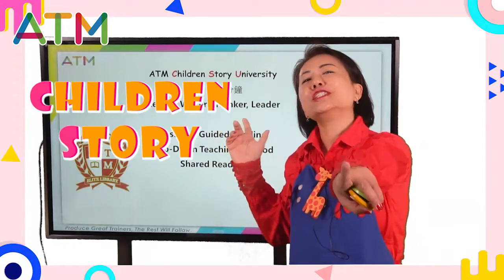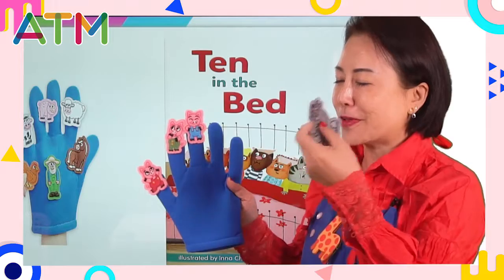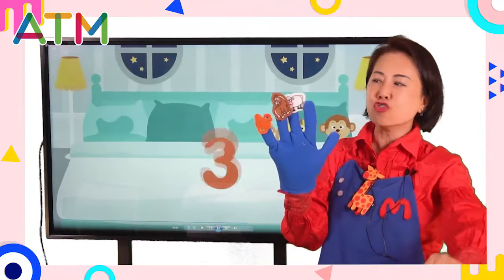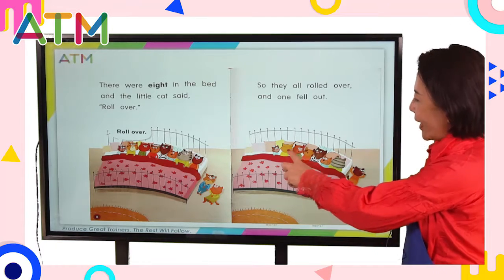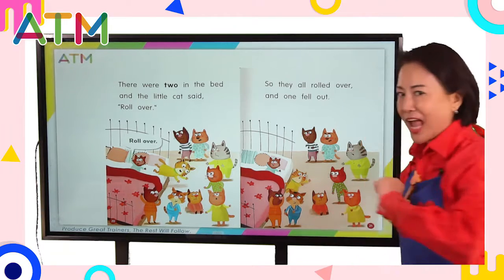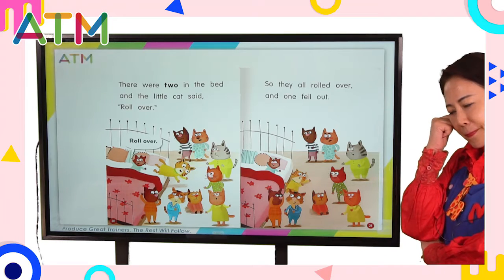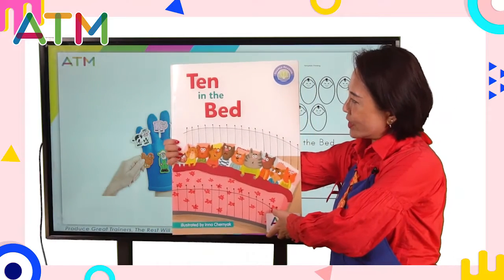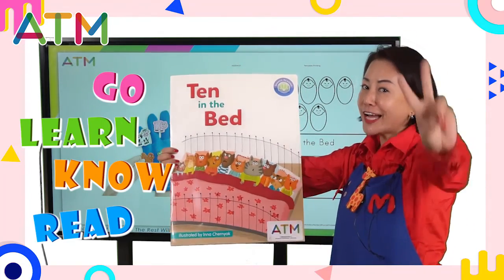英閱故事會 | Ten in the Bed 床上有十個小朋友 | 繪本情景導讀 | 同玩歌曲 | 童謠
床上有十個人，小傢伙說
："滾過來，翻滾。
所以他們都翻了過來，一個摔倒了。

床上有九個人，小傢伙說...
...小傢伙說："晚安。